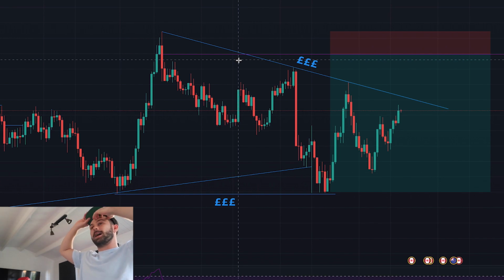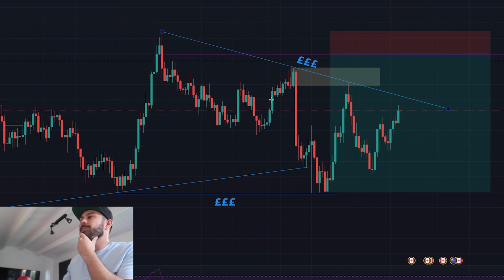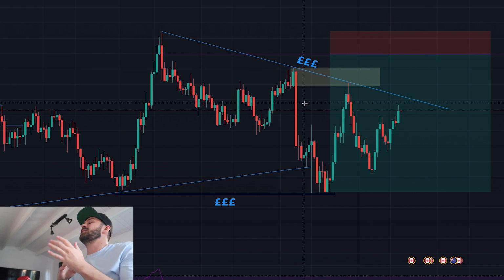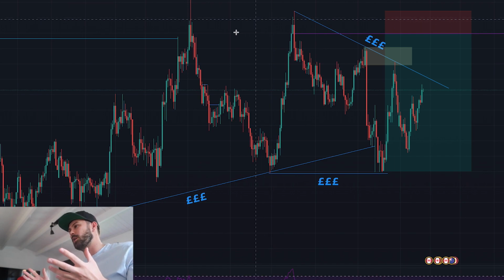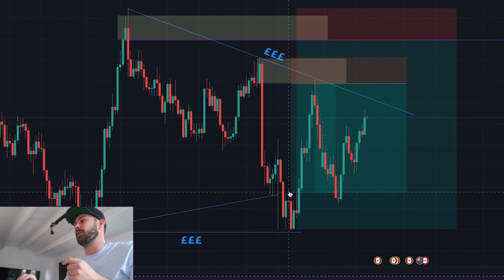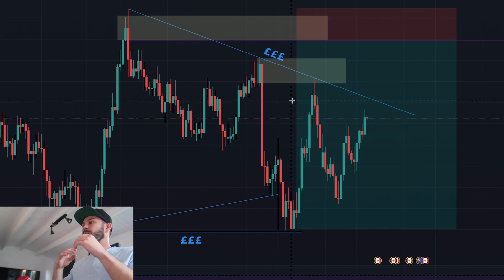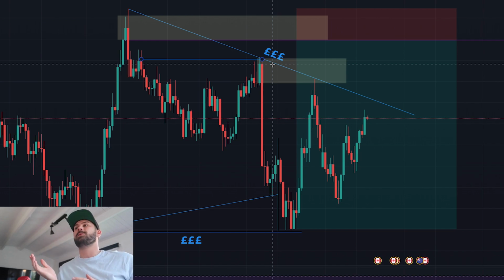HOW TO RISK MANAGE WITH FTMO!!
This is something that I will be applying with my trades from now on. let me know what you think.